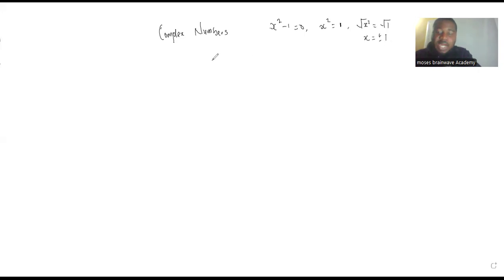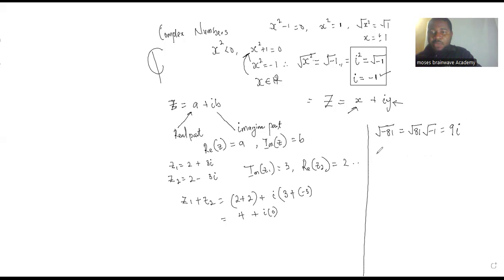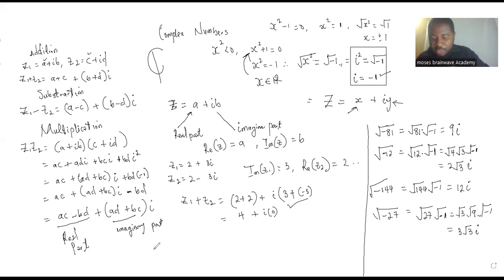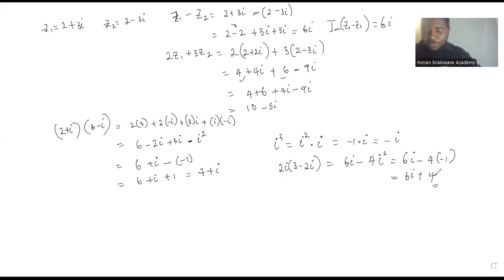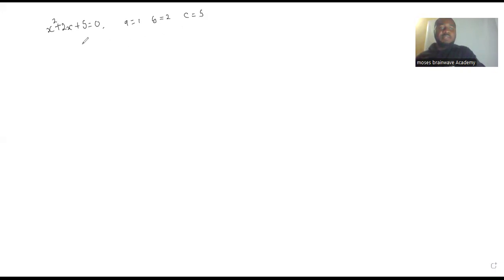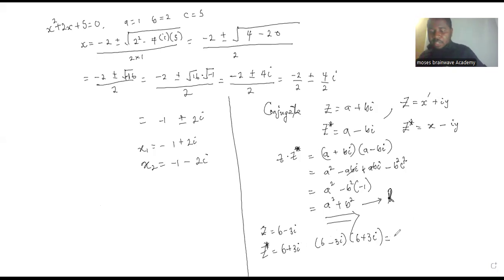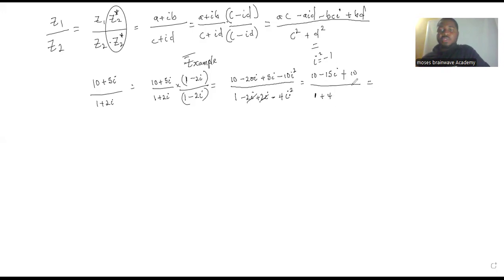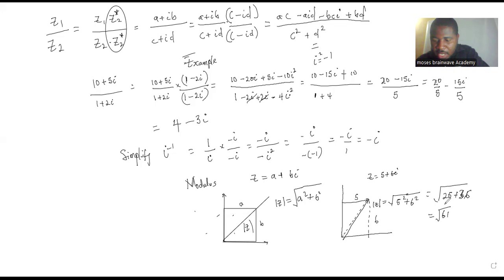Understanding Complex Numbers